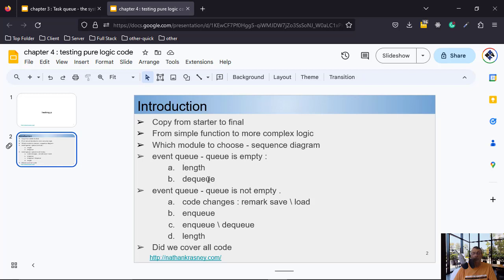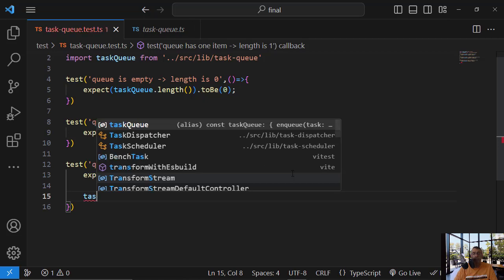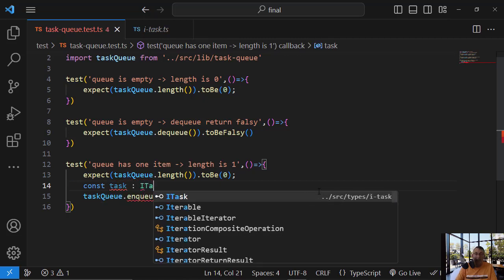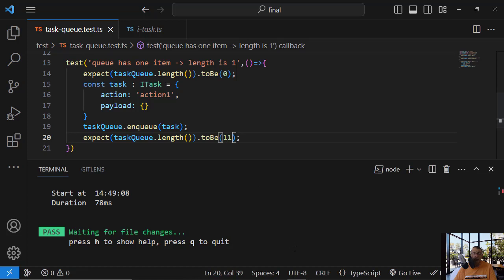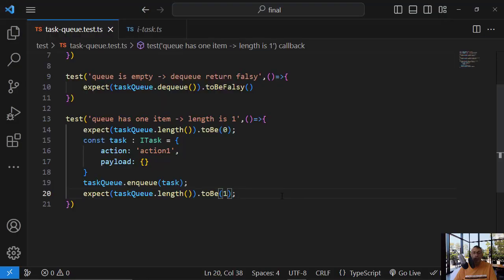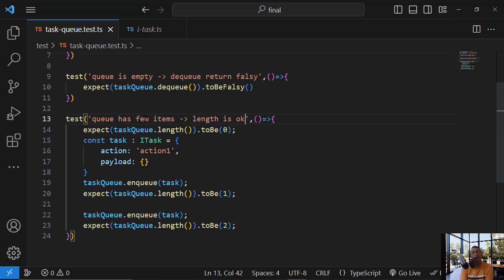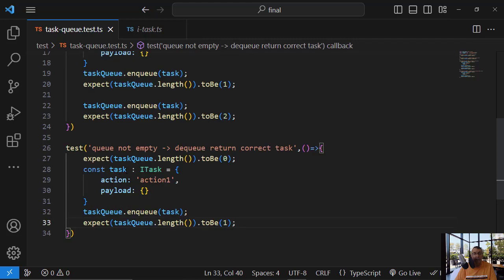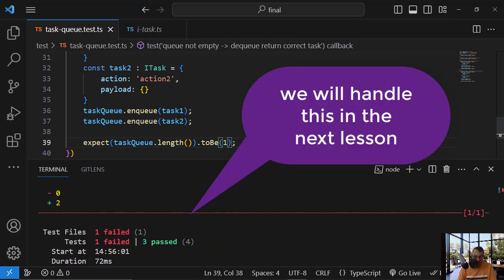Unit test with test and expect - part 2